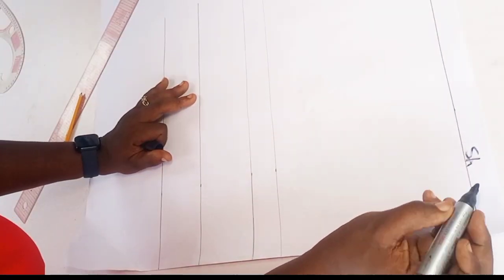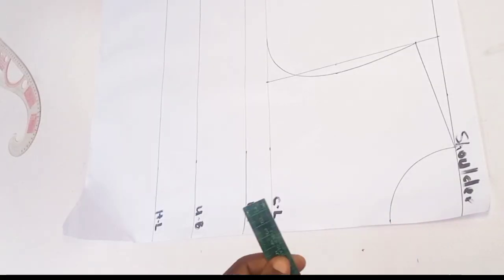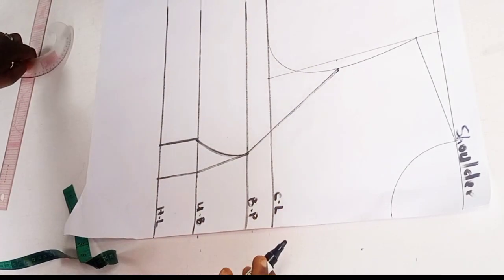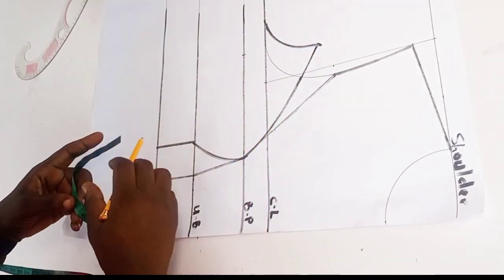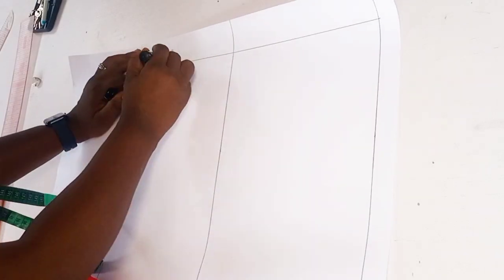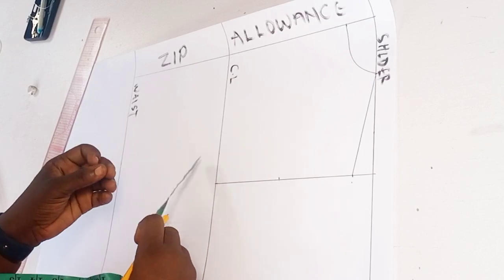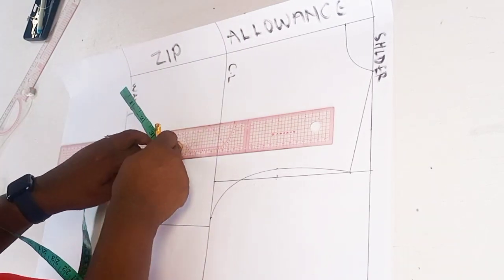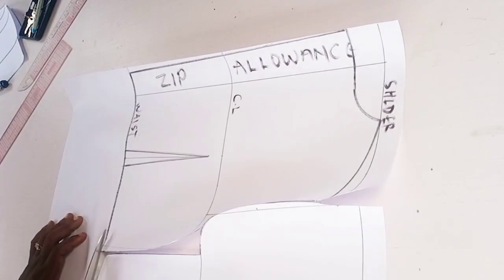HOW TO CUT / SEW A PERFECT PRINCESS DART BUSTIER FOR BEGINNERS